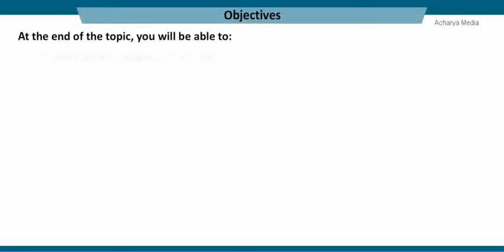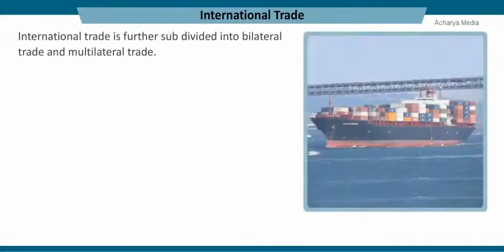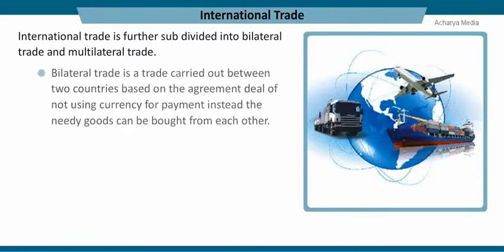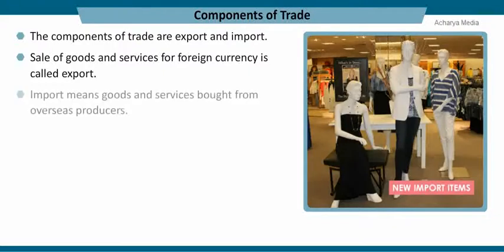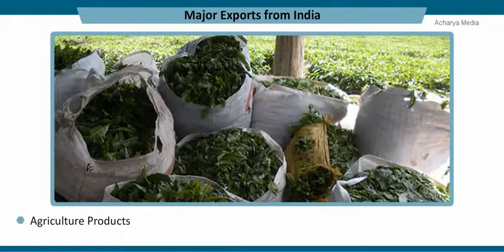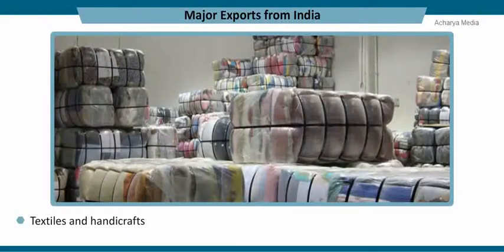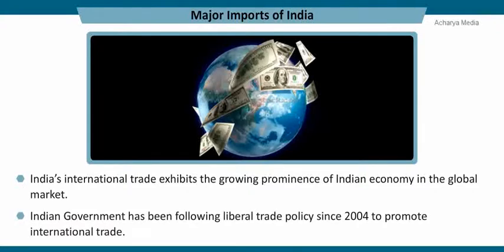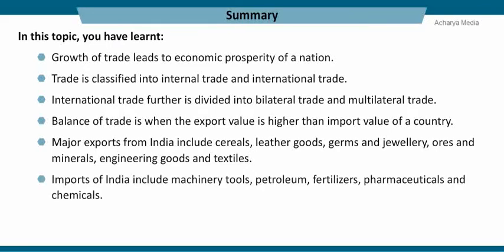10th Geography Ch-7 Lesson 1Trade in India (Samacheer Kalvi)